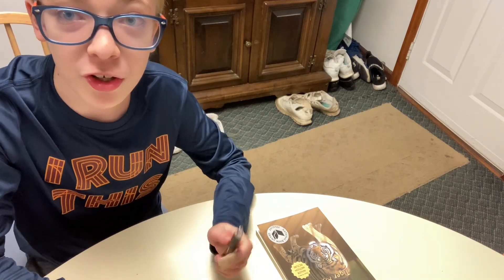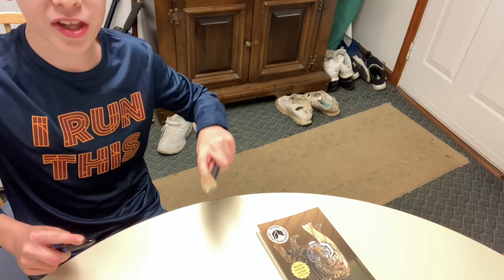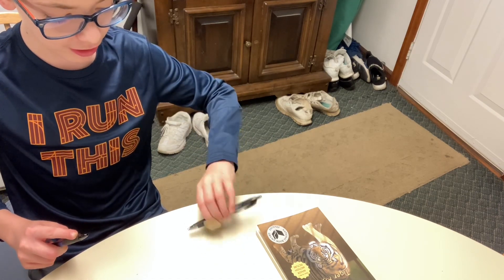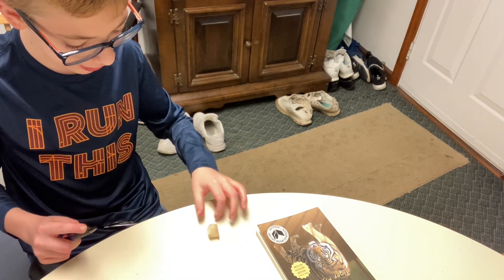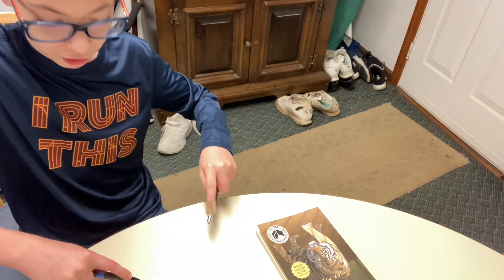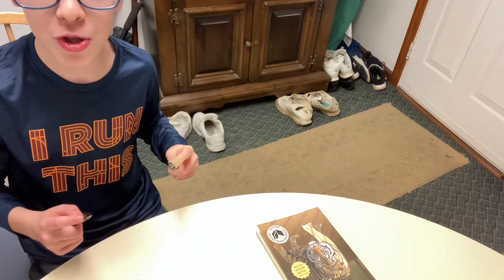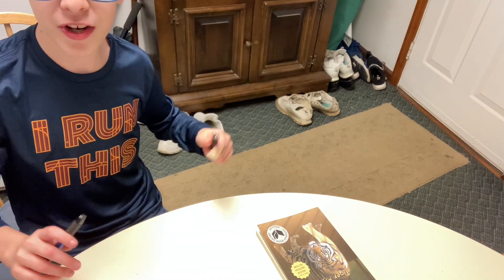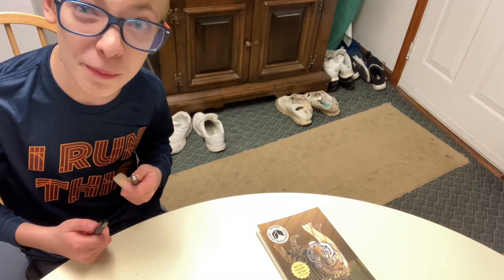Cool things to do with pen tapping